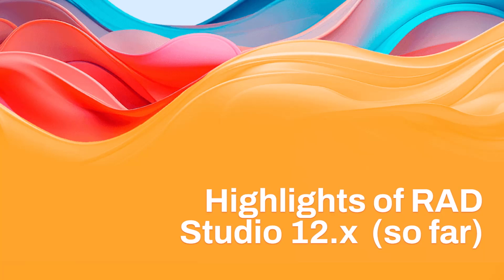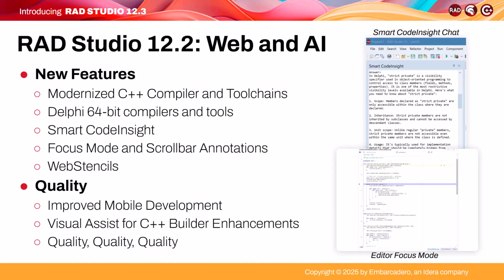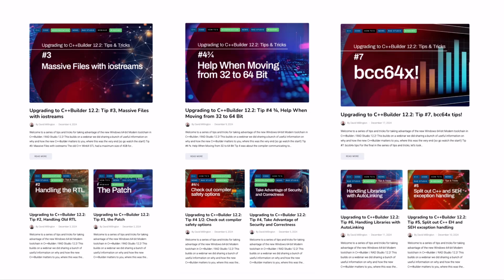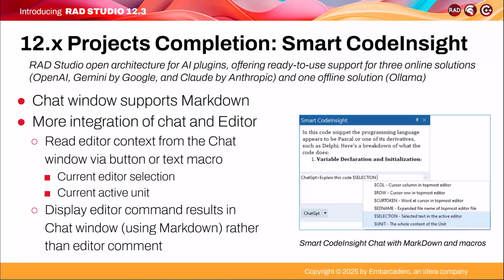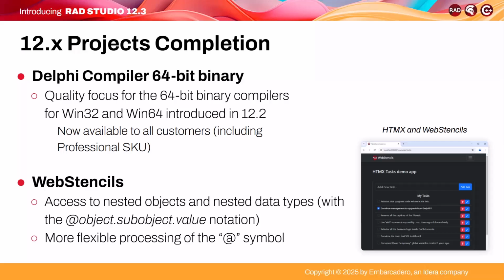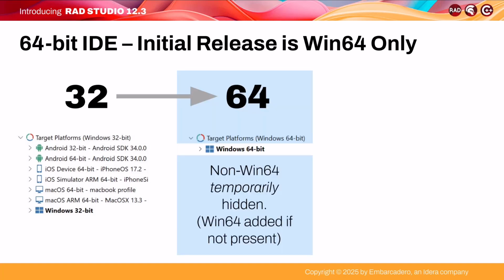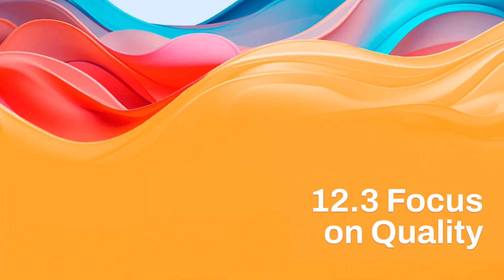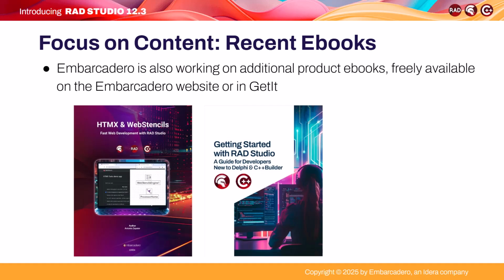RAD Studio 12v3 launch webinar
RAD Studio 12.3 is now available! Here's a replay of the pre-recorded section of the release webinar. It does NOT have the live Q & A section.

If you registered to attend the webinar you should automatically receive a replay link for the entire event in your email in the next day or so.